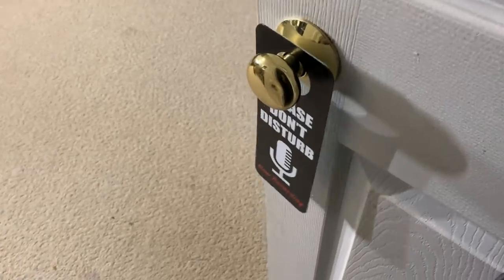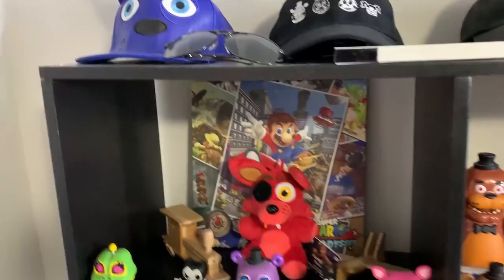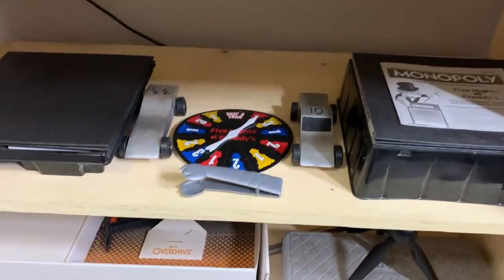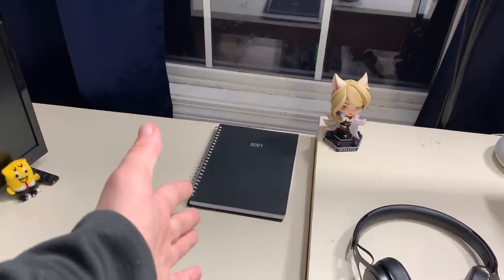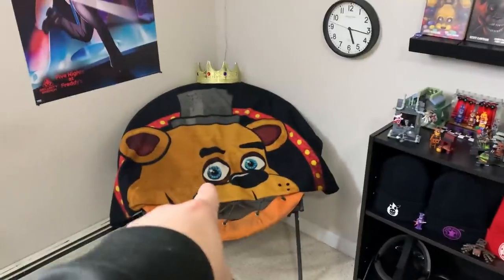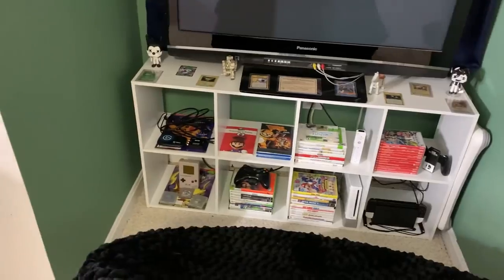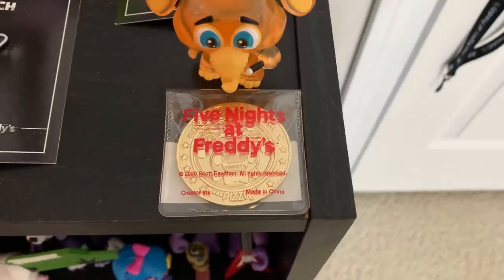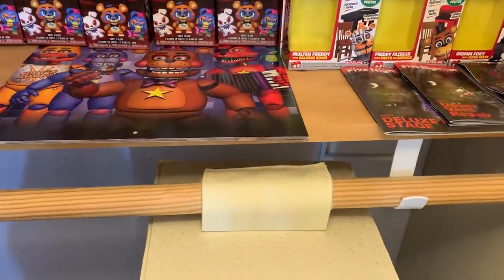JonnyBlox ROOM TOUR 2021